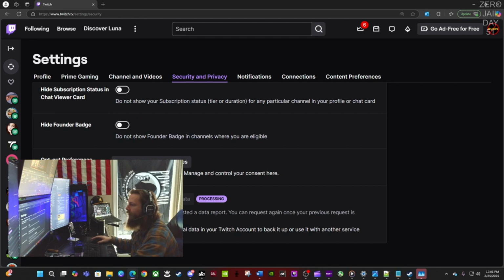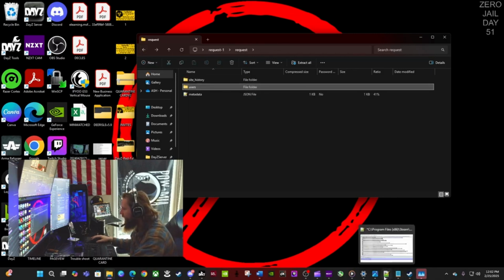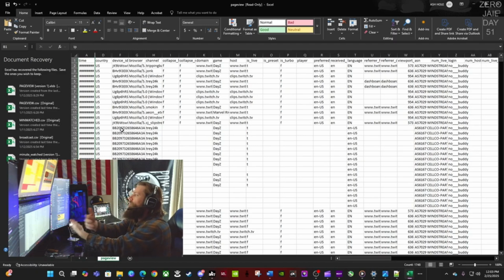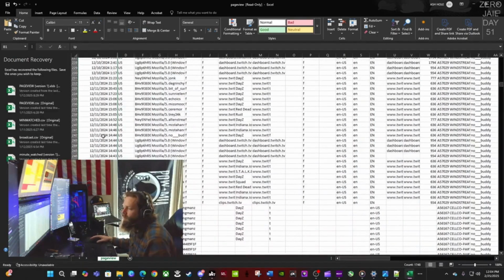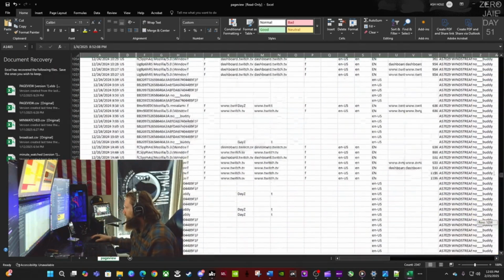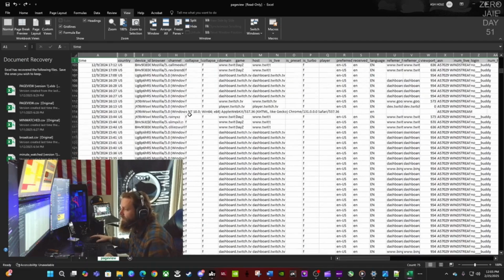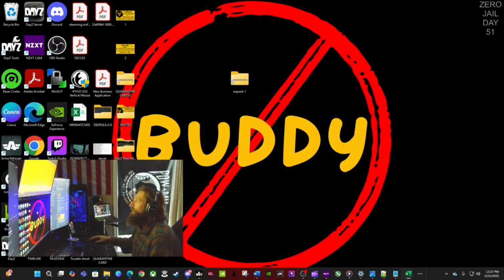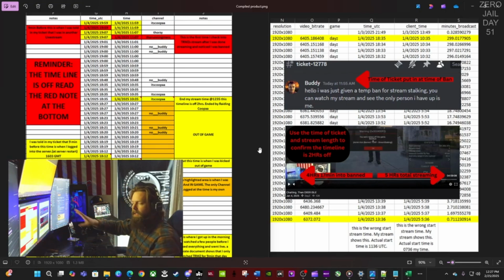How to PROVE your innocence when one of DayZ's BIGGEST STREAMERS accuses you of stream sniping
This video teaches you how to request your Twitch records. Then I go over my unedited twitch documents proving that I was not stream sniping.